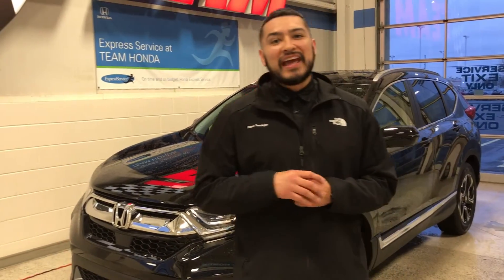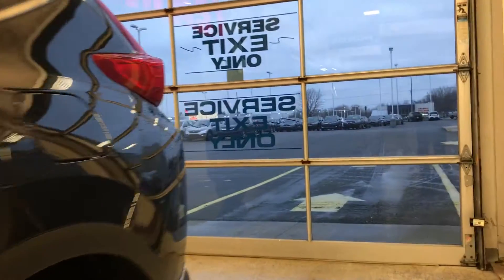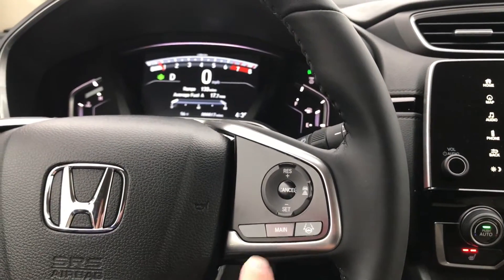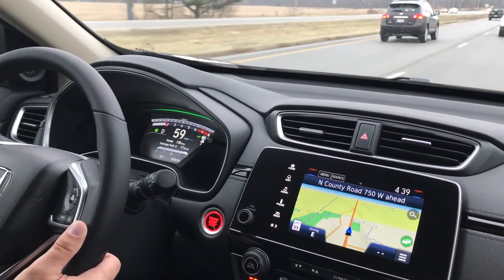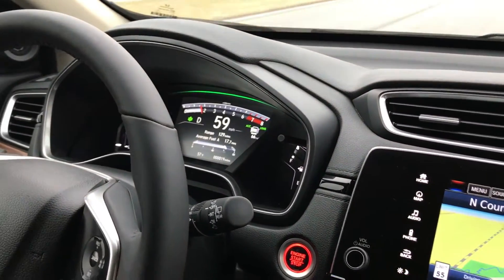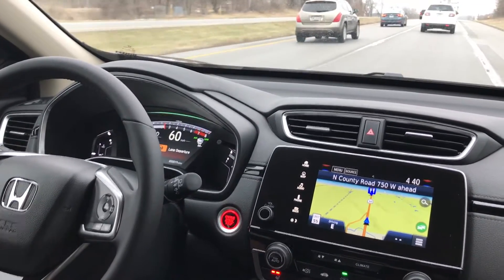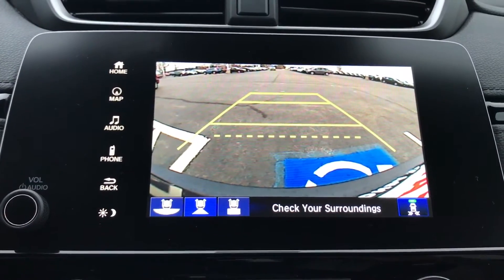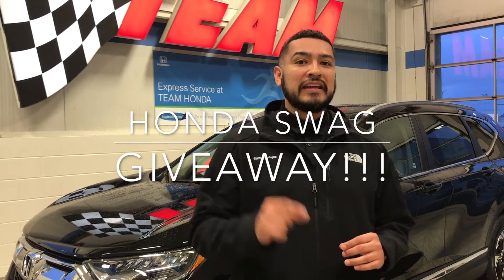Honda Sensing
The Honda Steve demonstrates how to use Honda Sensing in the 2017 CR-V.